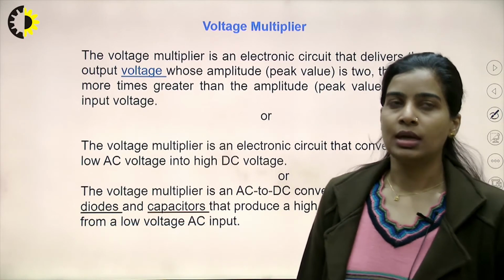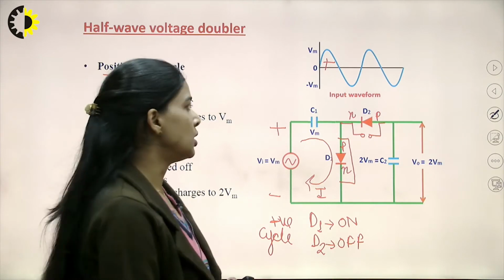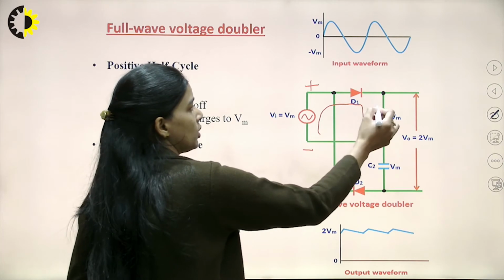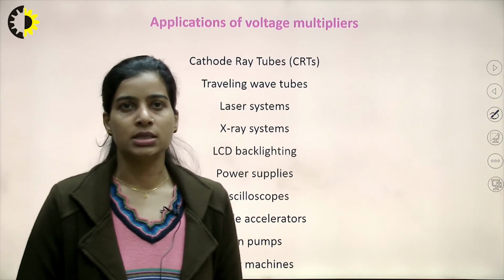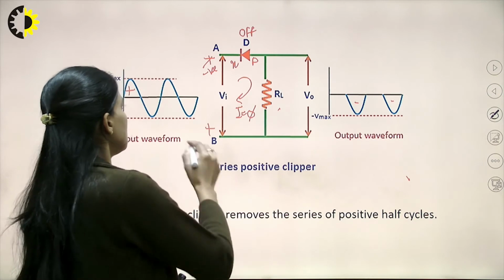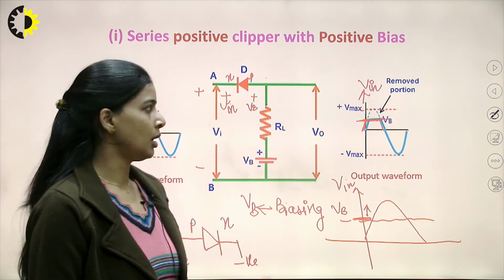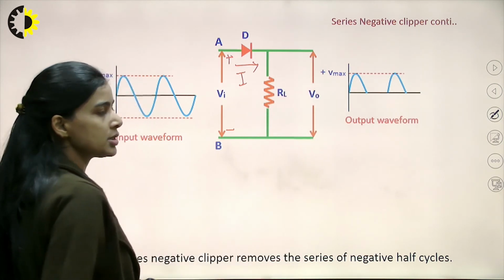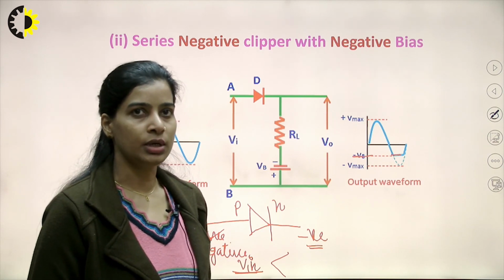ANALOG CIRCUITS LECTURE 04 ''Diode Circuits'' By Dr. Preeti Verma, AKGEC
Half wave voltage doubler, full wave voltage doubler, voltage Tripler and quadruple circuits and their working is explained. Introduction to clipper and clampers, types of clipper circuits and detailed discussion of series clipper circuits.